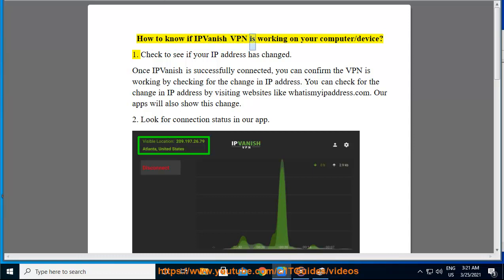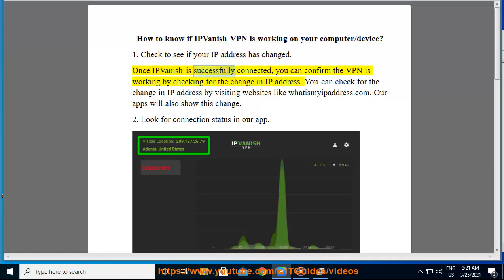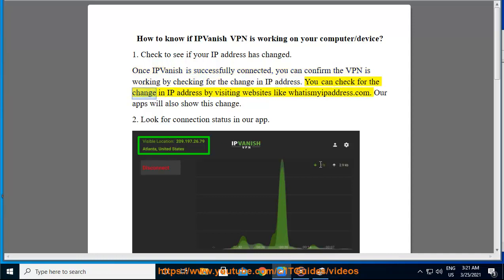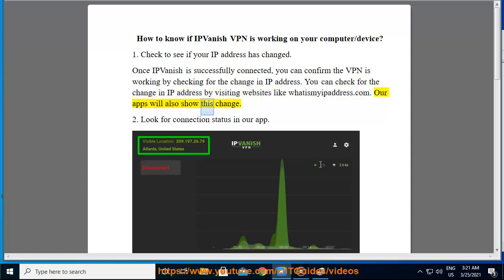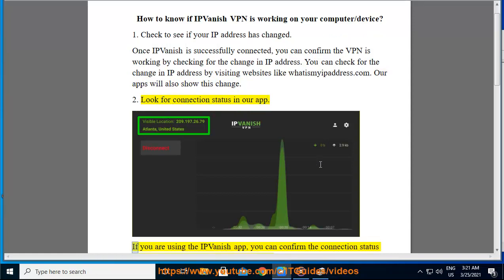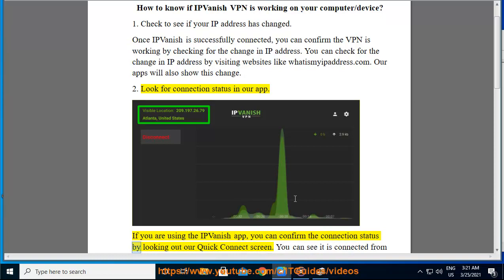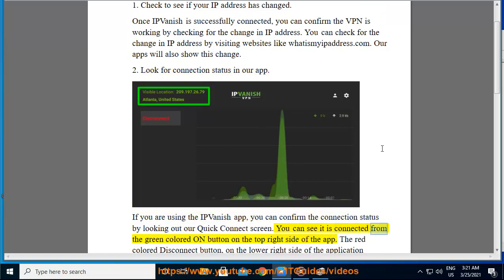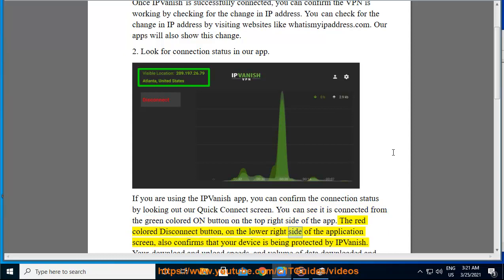How to know if IPVanish VPN is working on your computer/device?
Here's how to How to know if IPVanish VPN is working on your computer/device. Hit & get yourself started w/ IPVanish.